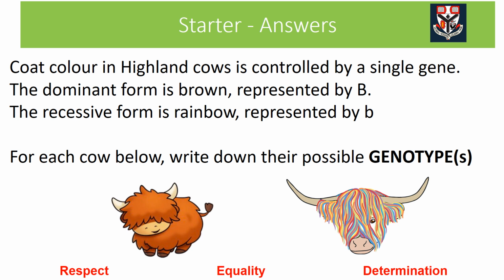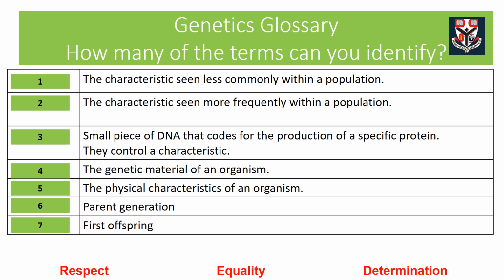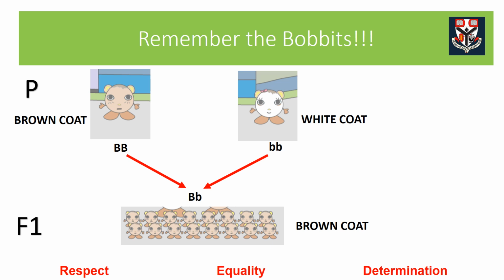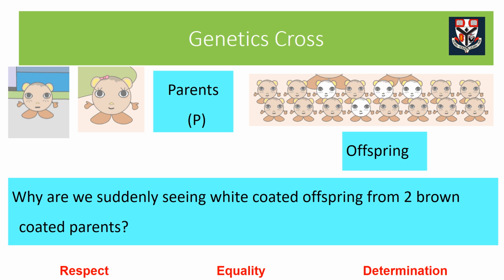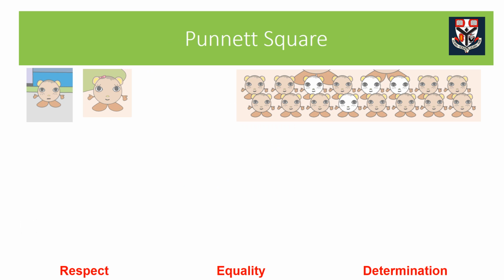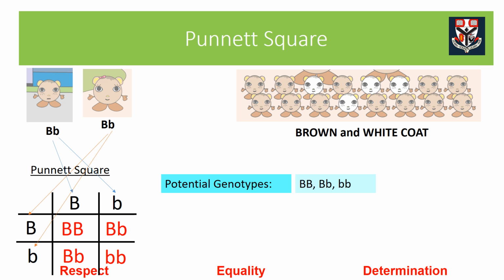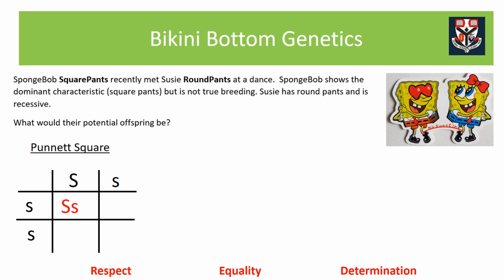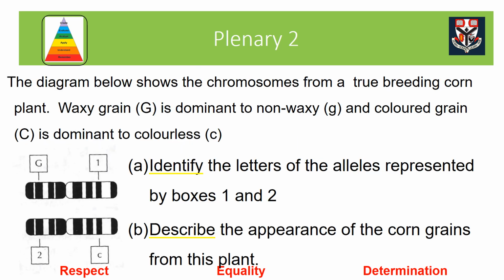N4 Multicellular Organisms Key Area 4. Lesson 4 Genetics Cross Lesson 2